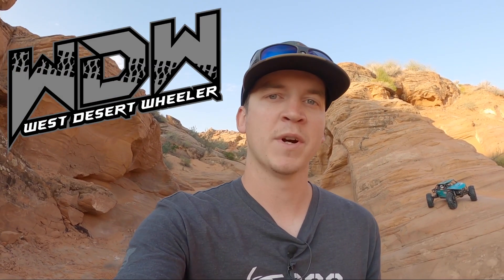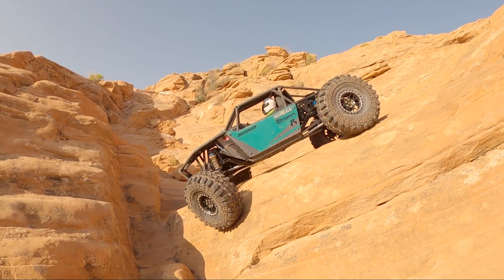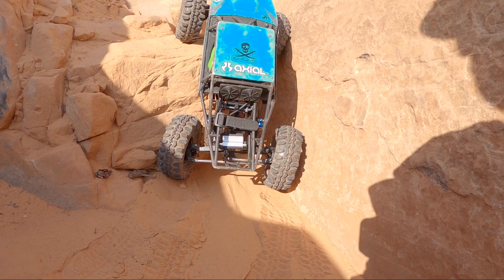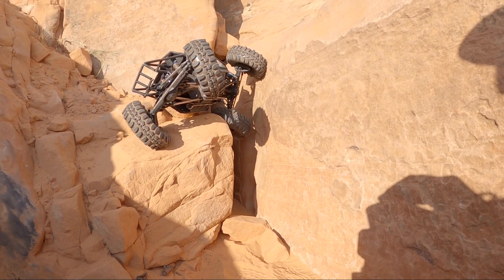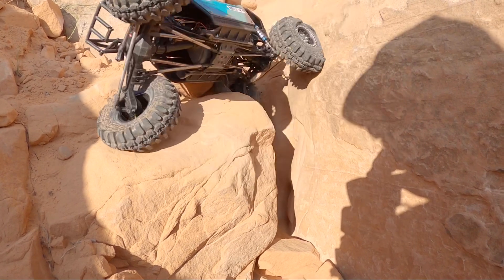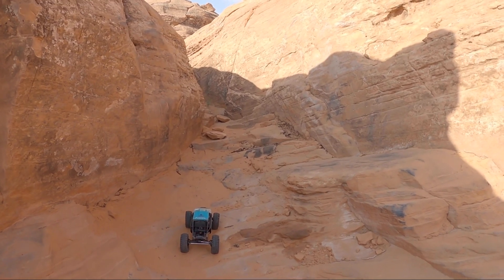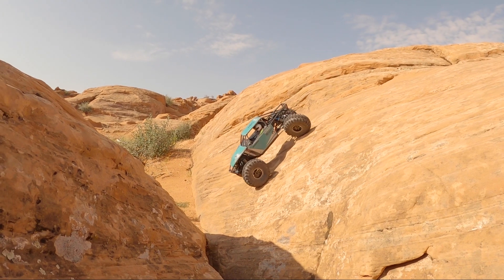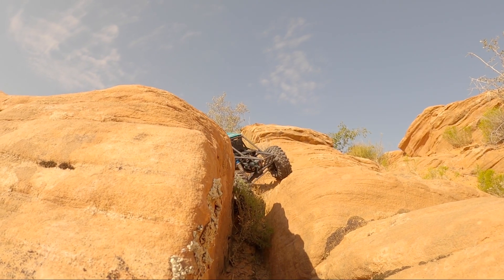BROKEN CHAIN Trail With an RC Crawler! Crazy Lines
Broken Chain is a real Off road buggy trail in Sand Hollow, it was built to test the limits of peoples crawlers, I brought my RC out to see what formations I can fight my way through. The 4 wheel steer element Gatekeeper on Capra axles has a serious challenge ahead on Broken Chain